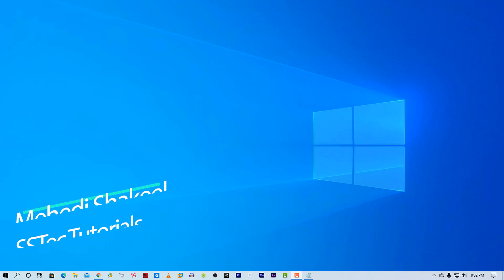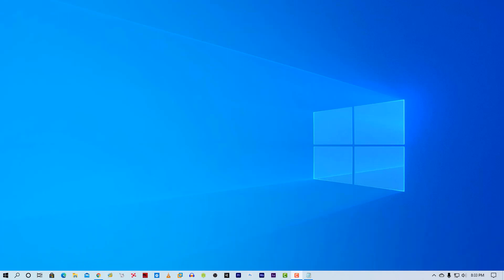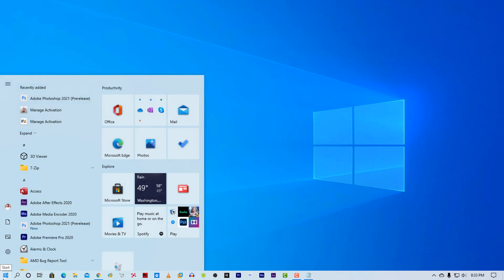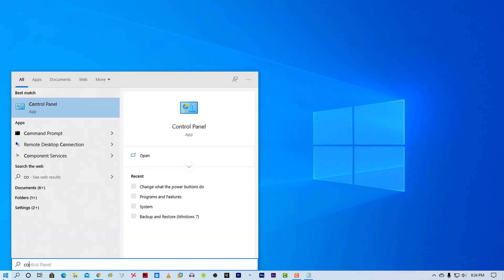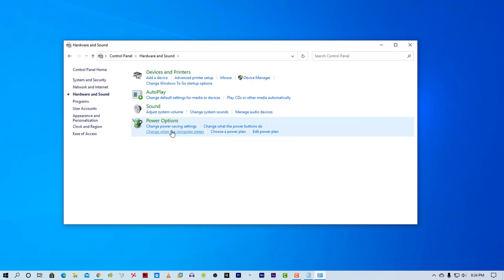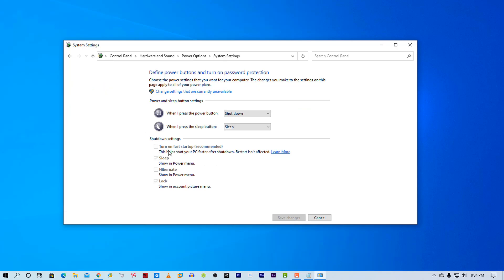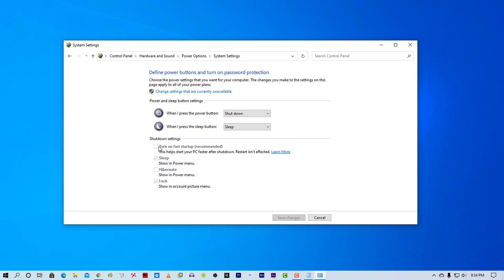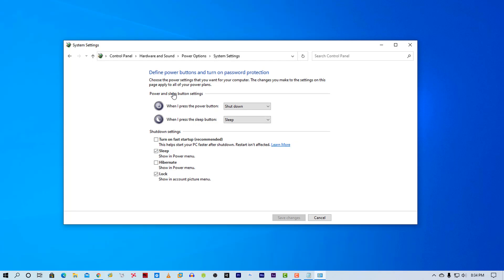Your Computer Boot Slowly? Speedup Startup Windows Boot Time!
Your Computer Boot Slowly? How To Enable Fast Startup on Windows 10 & Speed Up Boot Time! In this tutorial I show you how to enable and disable Fast Boot in Windows 10, This might can help some people who are having booting trouble. The Ultimate guide to fixing the slow boot/ slow startup problem in Windows 10, Make your PC faster than before in booting windows.